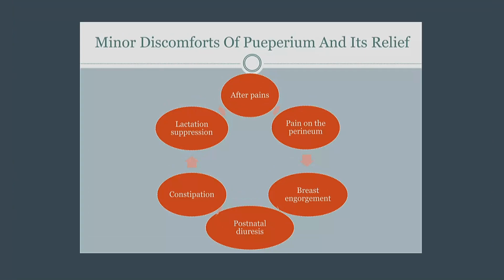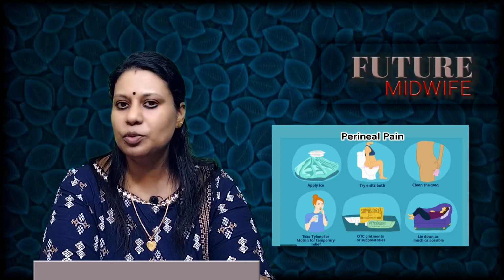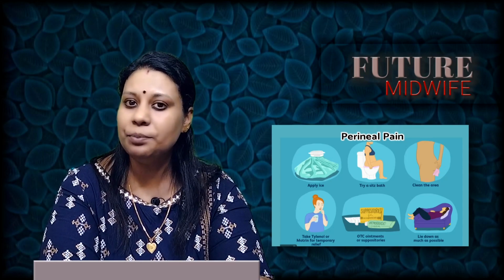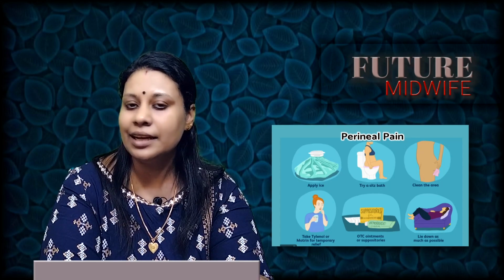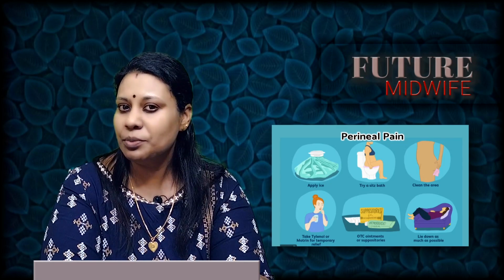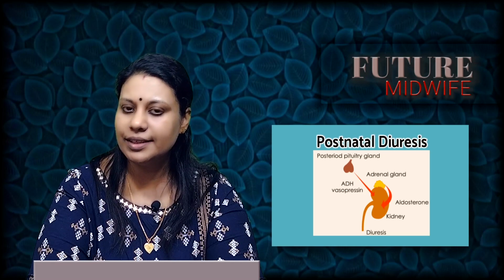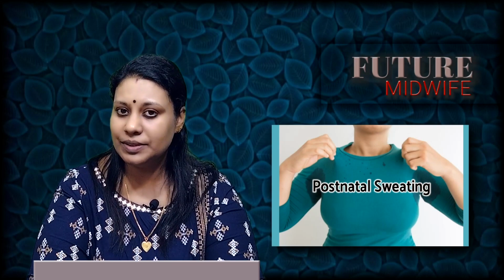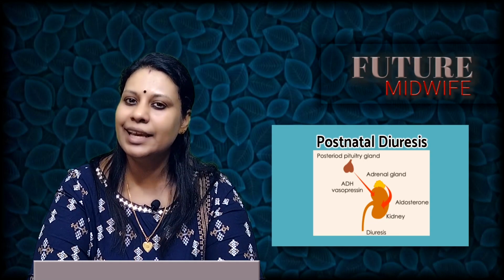Minor ailments of puerperium and its managements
Minor ailments of puerperium which commonly found in postnatal mothers are afterpain, constipation, abdominal tenderness, burning on urination, edema on legs, diuresis, perineal pain, and breast engorgement

puerperium